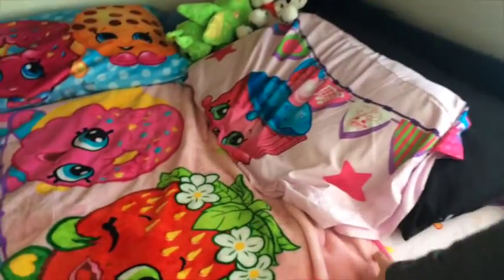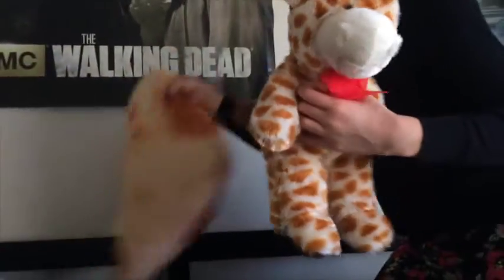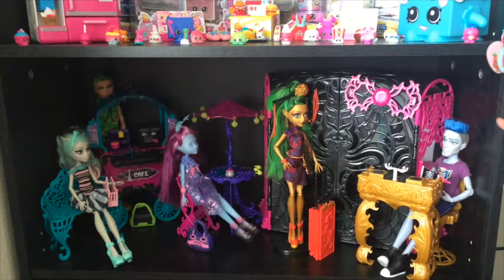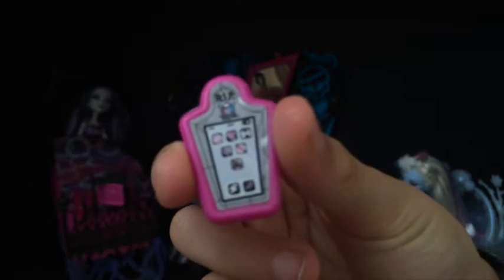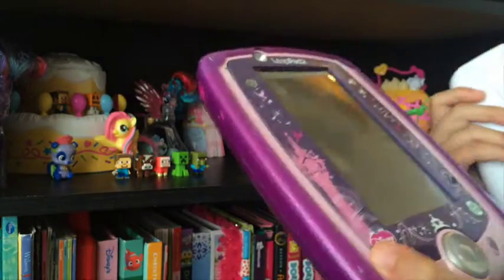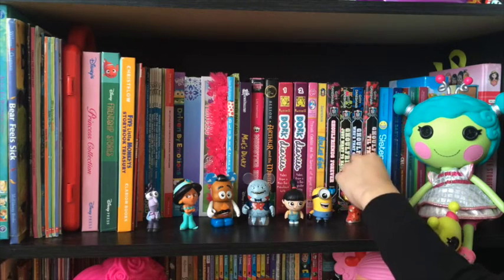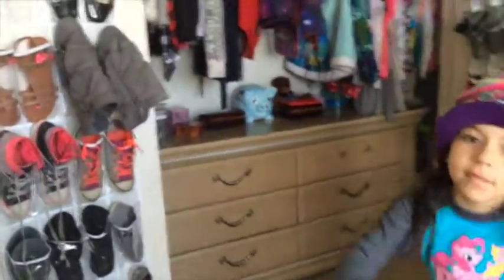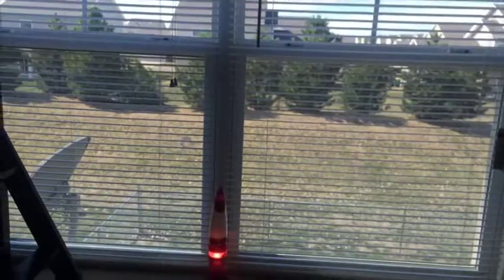Room Tour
Open This:

Hi Monster Friends! Sorry We haven't posted in a while Malia has been super busy with Play Practice. & Our family has also been super busy. We decided to do our room tour! We hope you guys like it!

Instagram.com/girls_toys_and_more

Wanna send us mail?
Comment or send a message asking for our address. We move a lot because we are military kids!

Video editor:
iMovie